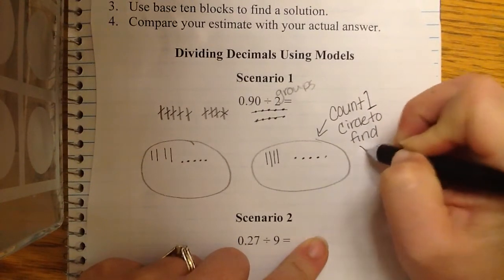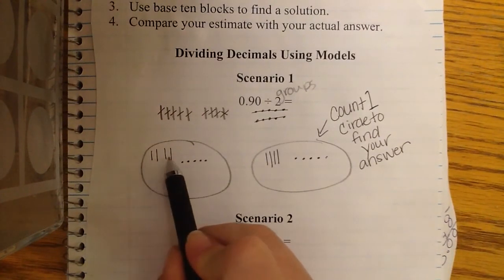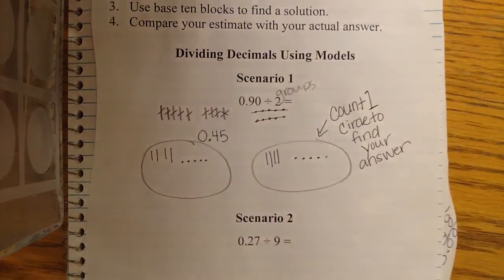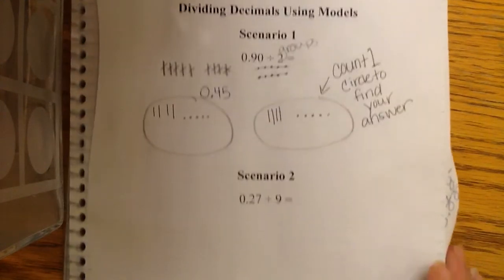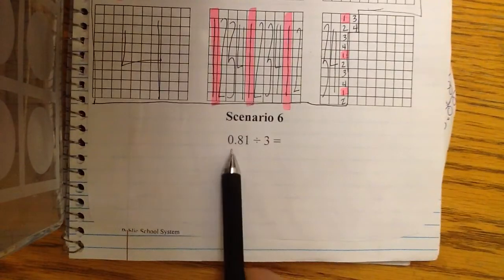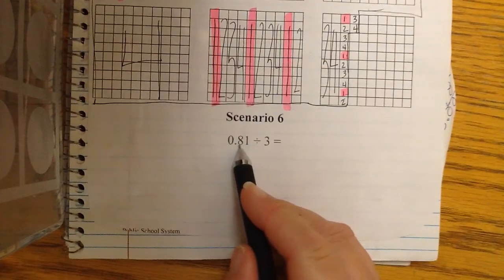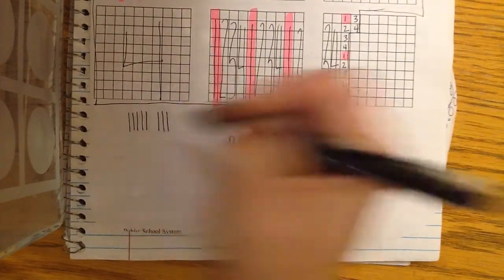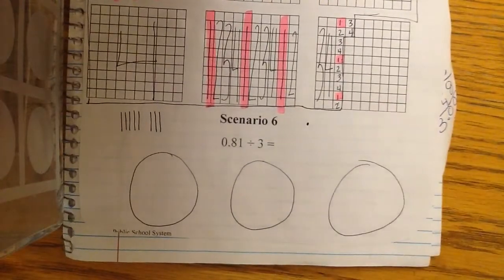Decimal divided by whole number